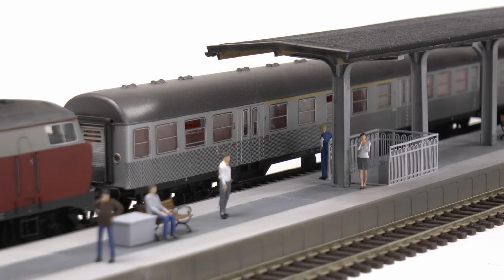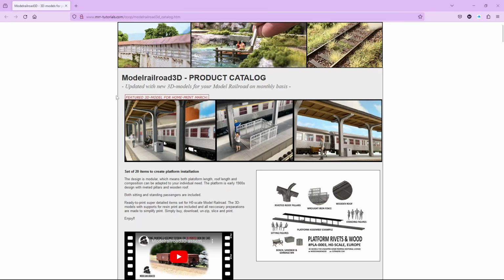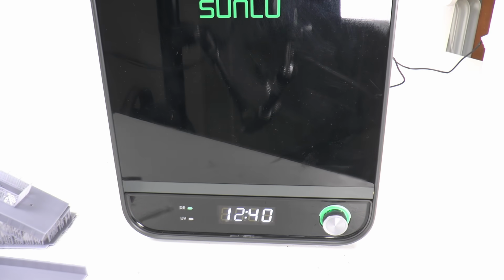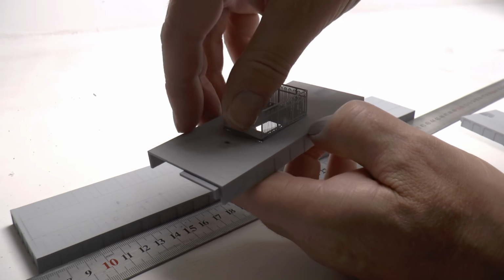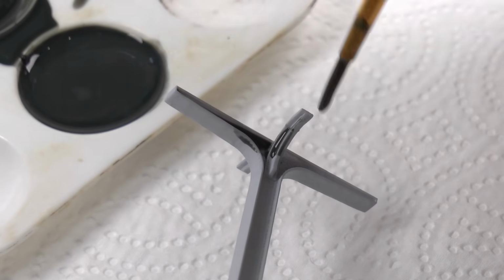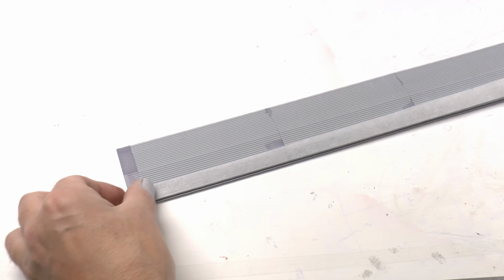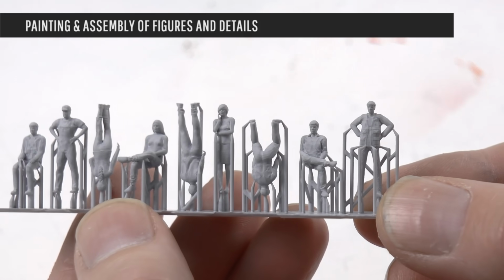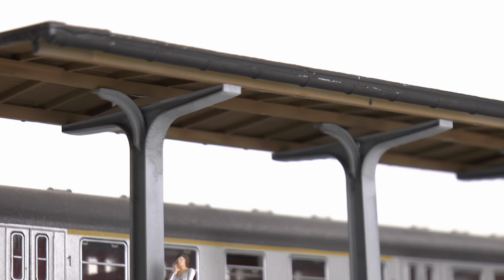Building platform with riveted steel pillars and wooden roof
Learn how to create stunningly realistic roof covering on this new modular platform system in H0-scale. Design features riveted steel pillars and wooden roof construction dated early 1900s, but as per status today 2024 in Berlin, Germany.

Also presenting intresting development that matching figures now comes included with every new 3D-model set for home print. Cuts costs for figures by 1/100 (painted) to 1/10 (unpainted).

oder..

Vielen Dank!

/ Marklinofsweden

Title: Kinetic Signal  (SS_50205)
Album: Core Session
Composer: Chris OBrian (SOCAN/ASCAP) 100%
Publisher: SSI Music Publishing (SOCAN/ASCAP) 100%

Title: Future progress  (SS_50103)
Album: Core Foundations
Composer: Jeff Marsh (BMI) 100%
Publisher: Sonic Desktop Publishing (BMI) 100%